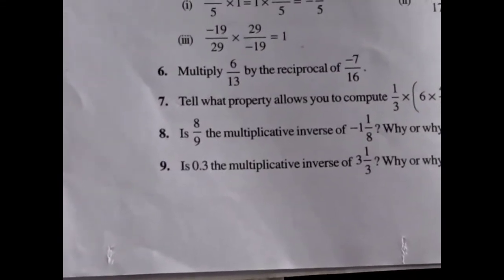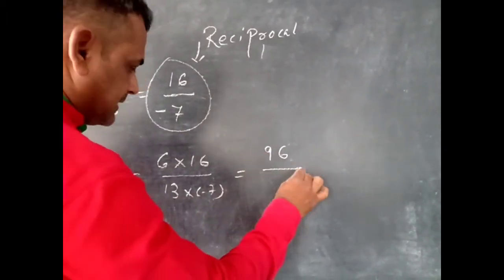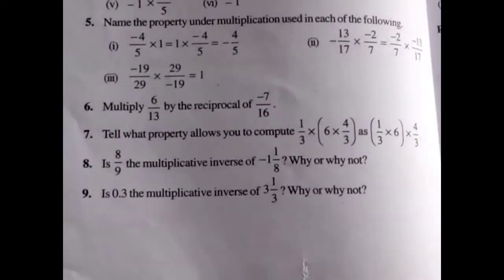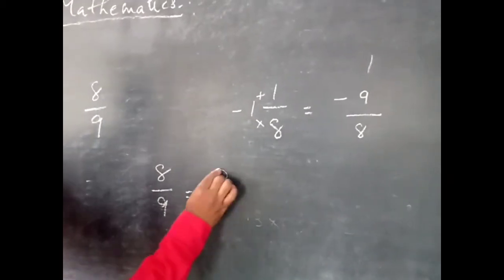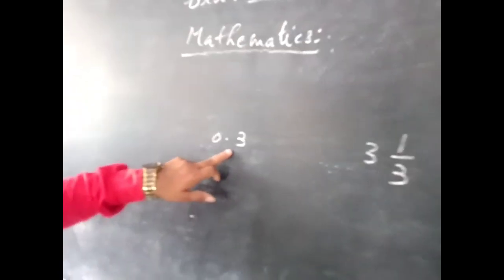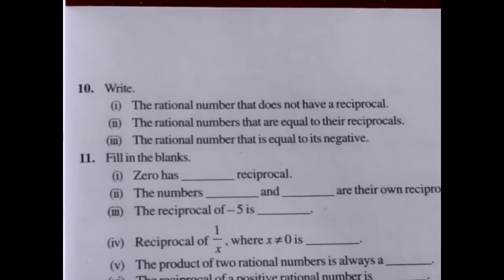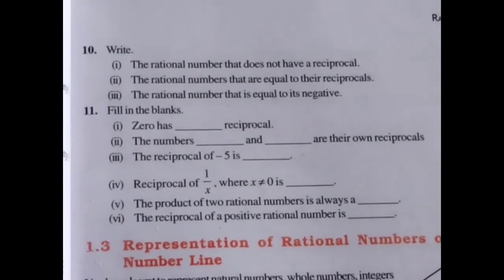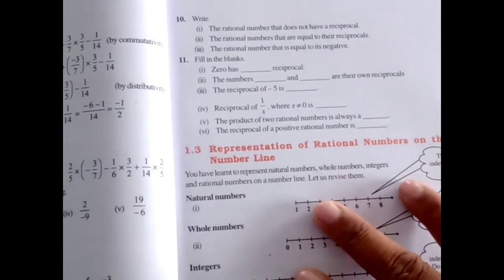Std. 8 (English medium) Sub. Mathematics